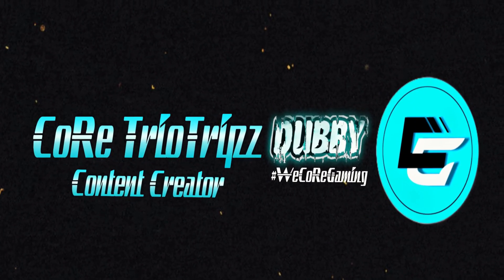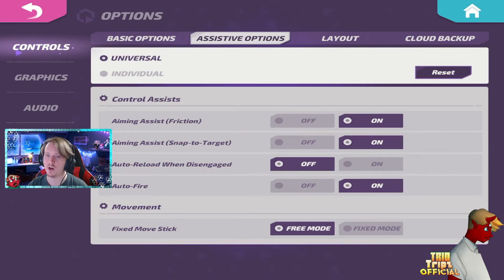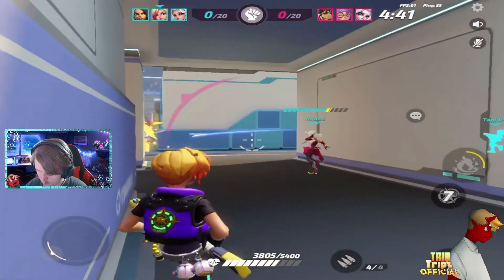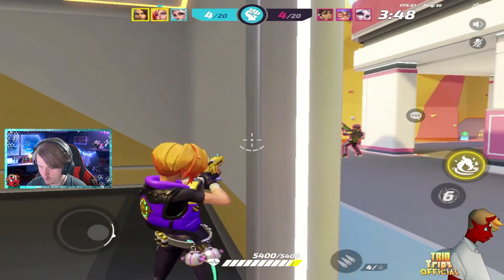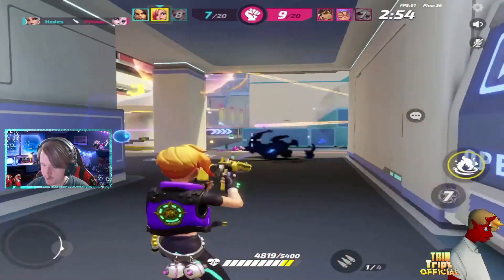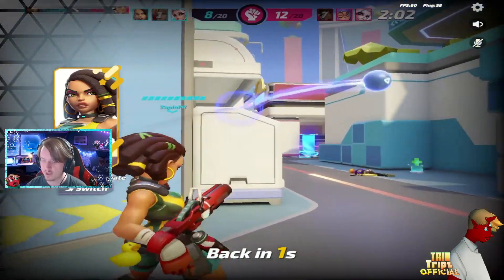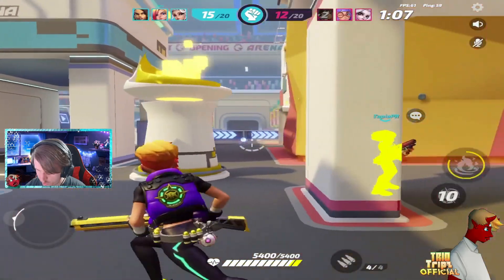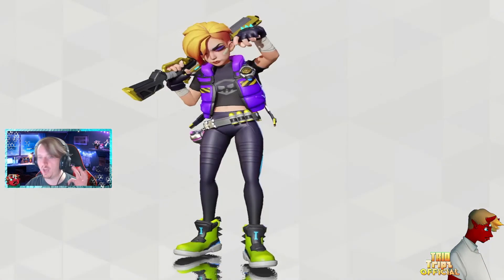MY T3 ARENA SETTINGS! - INSANE COMEBACK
WHAT ARE YOUR SETTINGS FOR T3 ARENA?? The comeback in this game was crazy shout out to tapia and hxdes for helping with the vid! 😎